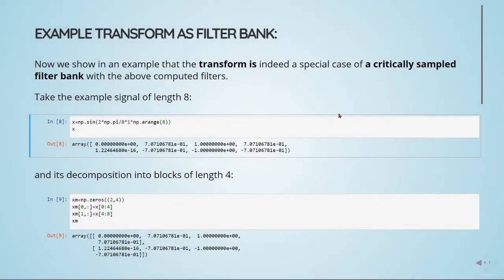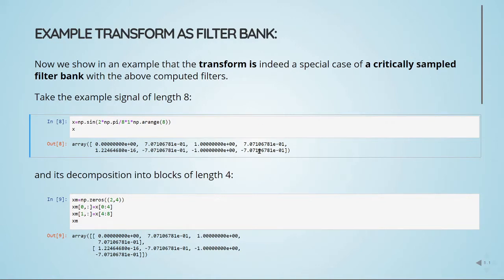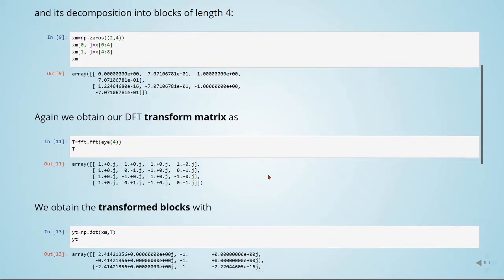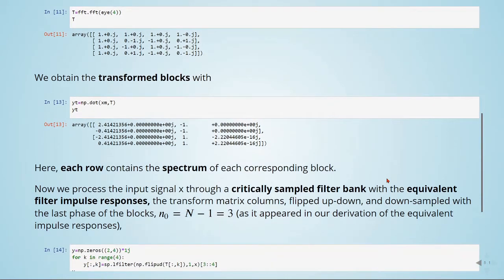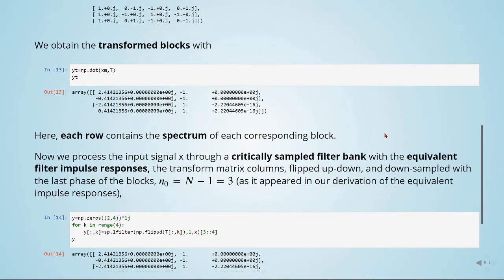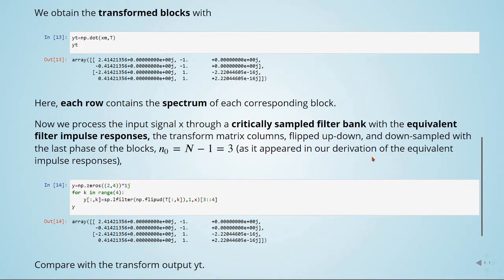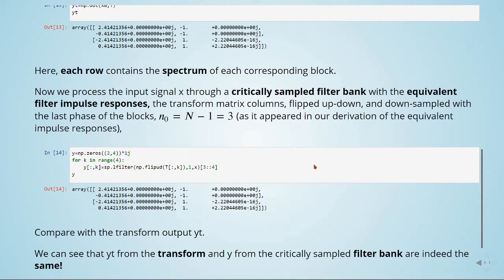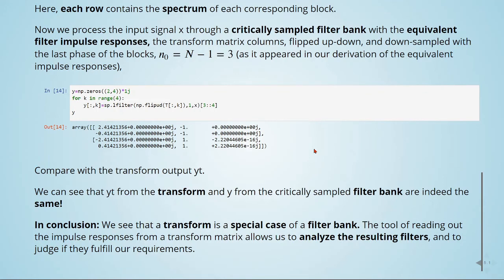Multirate Signal Processing: 10 Transforms as Filter Banks - 05 Example Transform as Filter Bank